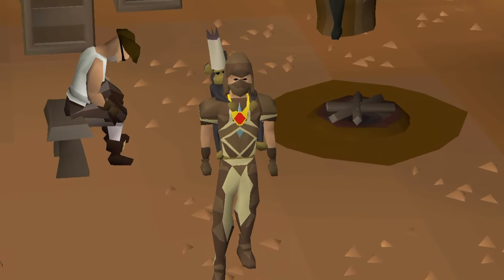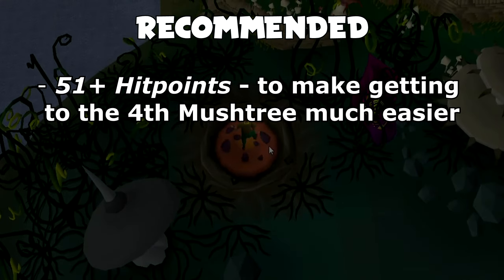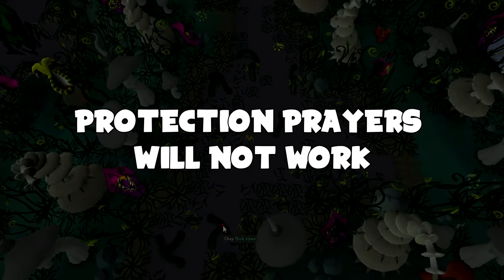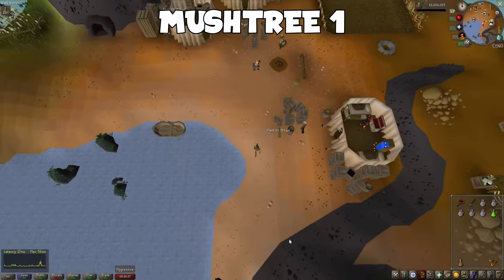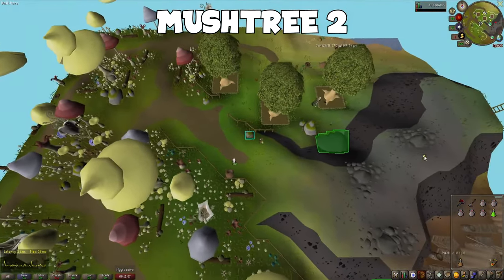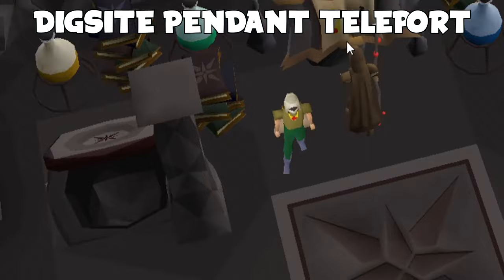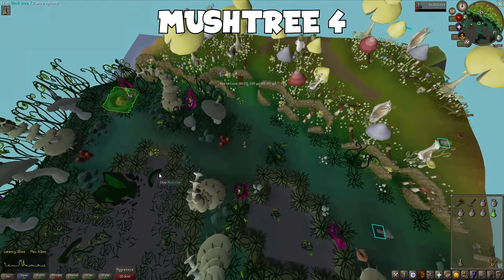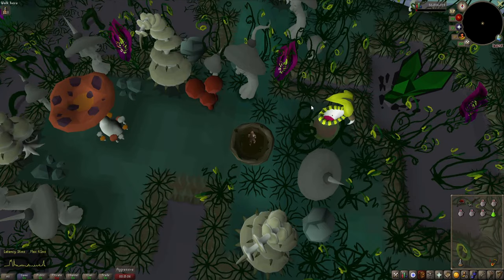How to unlock Mycelium Transport System in OSRS [2021] | Old School Runescape | Quick Guide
This is a quick guide to unlock the Mycelium Mushroom Transport System on Old School Runescape (OSRS)

Case: BE QUIET! DARK BASE PRO 900 REV. 2 FULL TOWER GAMING CASE
CPU: Intel® Core™ i9-9900K Eight Core (3.60GHz @ up to 4.9GHz)
Motherboard: ASUS® ROG STRIX Z390-E GAMING: ATX, LGA1151
Memory (RAM): 32GB Corsair VENGEANCE DDR4 3200MHz (4 x 8GB)
Graphics Card: 8GB NVIDIA GEFORCE RTX 2080 - HDMI, 3x DP GeForce
1st Storage Drive: 4TB SEAGATE BARRACUDA SATA-III 3.5" HDD, 6GB/s
1st M.2 SSD Drive: 500GB SAMSUNG 970 EVO PLUS M.2, PCIe NVMe
Intel Optane Memory - 32GB INTEL® OPTANE MEMORY
Power Supply: CORSAIR 850W RMx SERIES™ MODULAR
Processor Cooling: Corsair H115i PRO Cooler w/ PCS Ultra Quiet Fans
Operating System: Windows 10 Professional 64 Bit
Keyboard: HyperX Alloy FPS Mechanical Gaming Keyboard